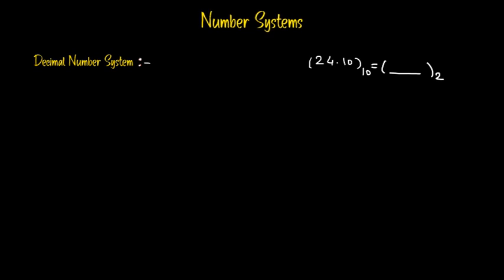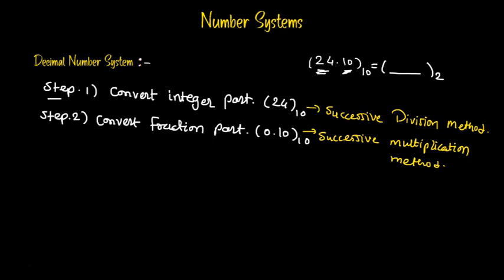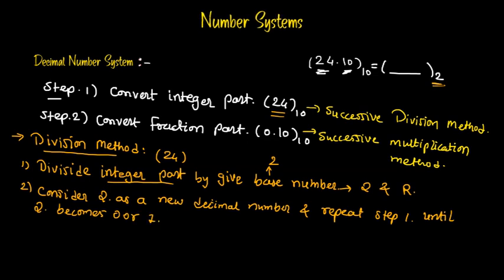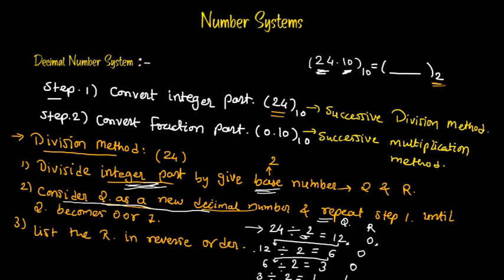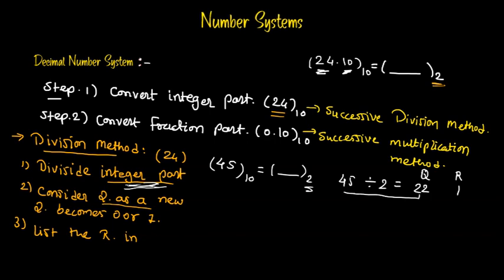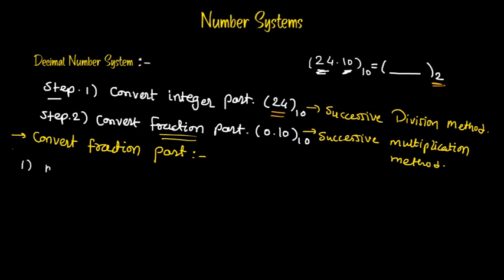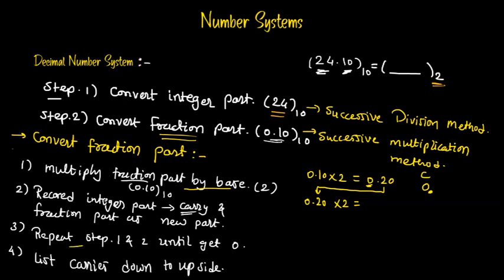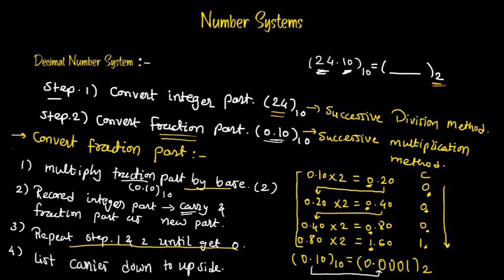How to convert decimal number into other base number || Digital Electronics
What is Number System in Maths?
A number system is defined as a system of writing for expressing numbers. It is the mathematical notation for representing numbers of a given set by using digits or other symbols in a consistent manner. It provides a unique representation of every number and represents the arithmetic and algebraic structure of the figures. It also allows us to operate arithmetic operations like addition, subtraction, and division.

The value of any digit in a number can be determined by:

The digit
Its position in the number
The base of the number system

Types of Number System
There are various types of the number system in mathematics. The four most common number system types are: